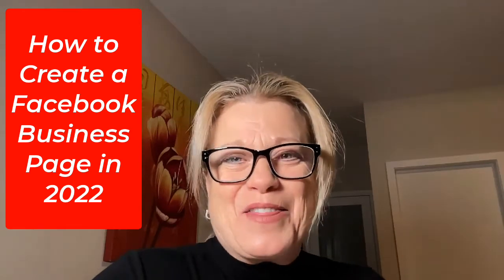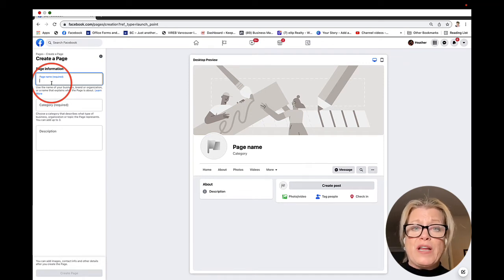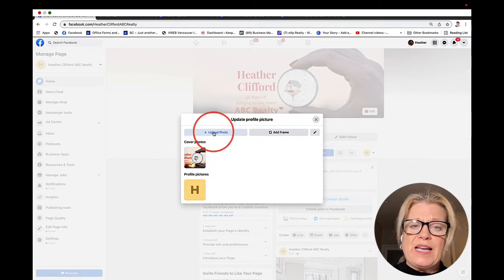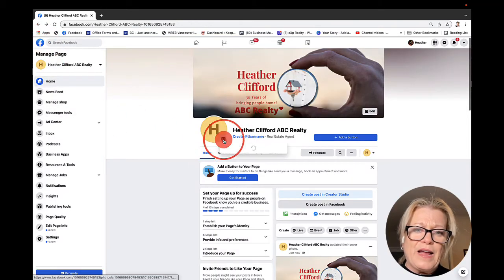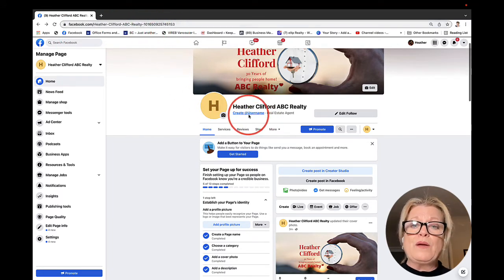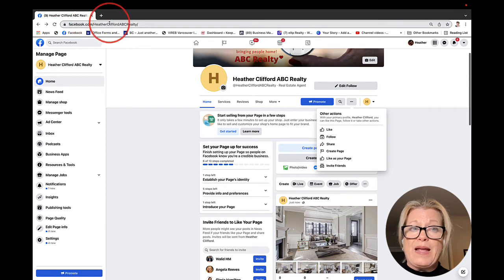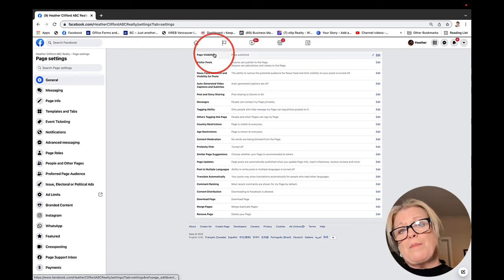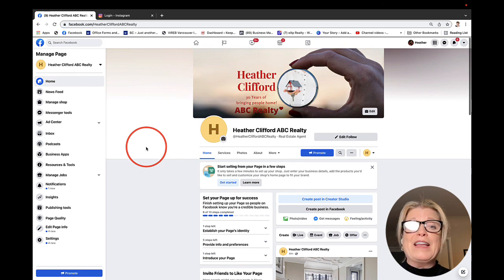How to Create a Facebook Business Page in 2022 Step by Step Tutorial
Info below!
You'll need to prepare before you get started.
Try using Canva.com to create your:
* Profile photo or logo
* Cover Image
* Photos with text on them
What you will write in your 255 character "About" section.
You'll need to know what you are going to call your page.